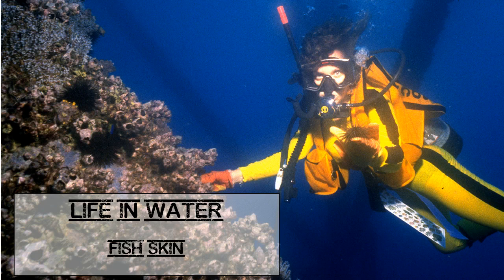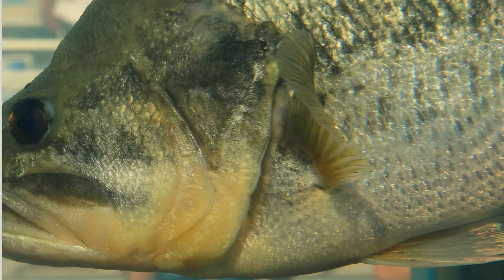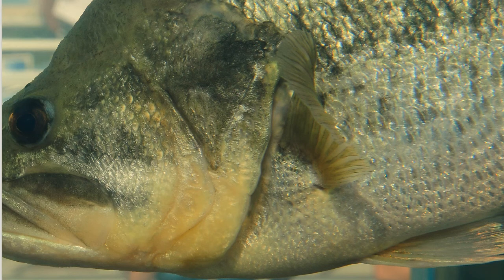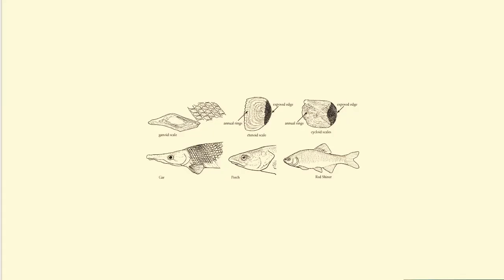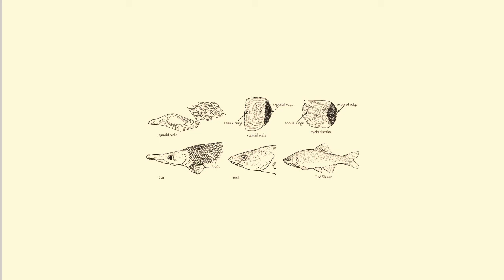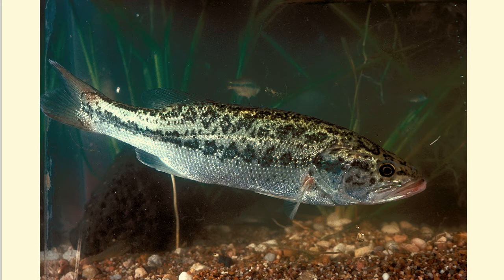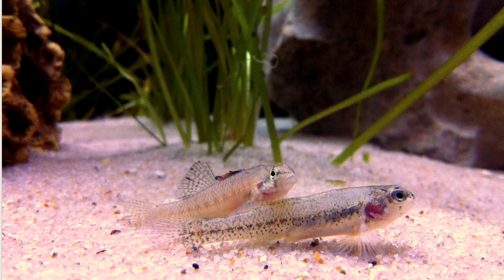Fish Skin - L4.6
Fish Skin, from Aquatic Science STEM curriculum Lesson 4 (Life in the Water) that includes topics: What is a species?  What is an adaptation? What adaptations do fish and other aquatic animals possess to survive in an aquatic habitat? How do specific adaptations provide survival advantages to a particular species?  Name some adaptations of different fish species in Texas?  How do fish swim?  How do fish see, smell, hear, taste and feel? Do fish have other senses that we don’t have .